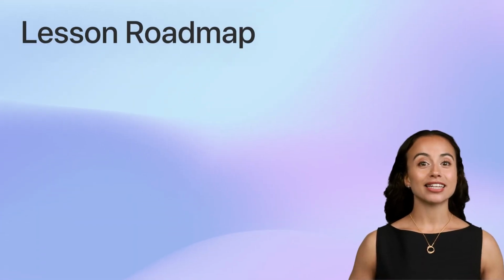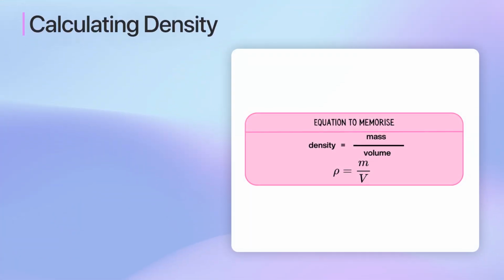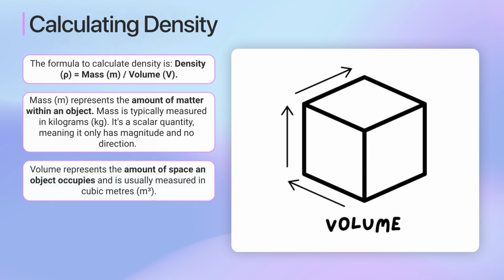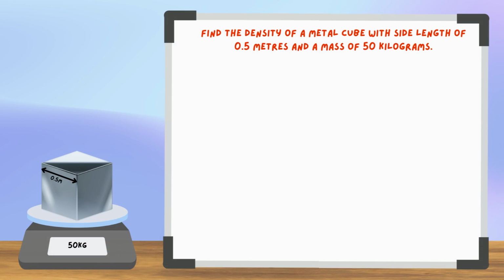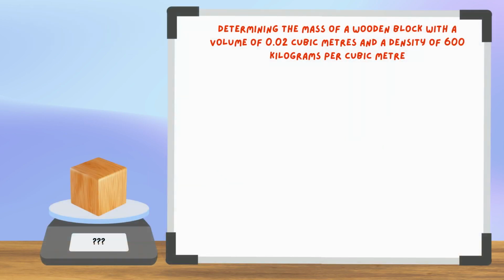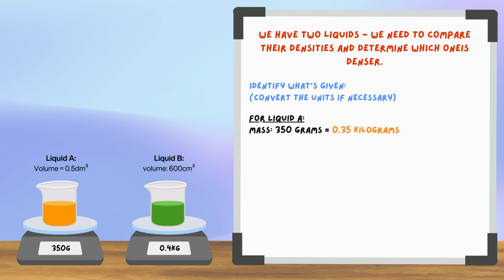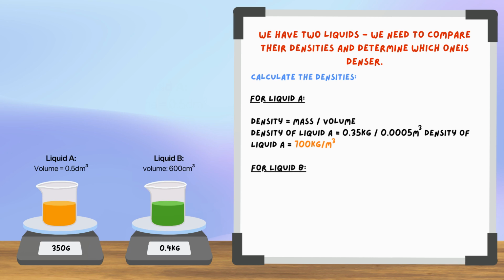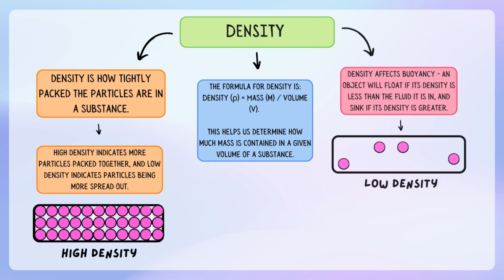Density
Welcome to our comprehensive lesson on density! In this video, we’ll explore the concept of density, understand how to calculate it, and apply our knowledge to explain why objects sink or float. Let’s embark on this journey to understand the crowdedness of particles in substances.

📚 In this lesson, you will learn:

- How to visualise density using the analogy of crowded places to understand particle arrangement in substances.

- How to define and calculate density with the formula: density equals mass divided by volume.

- The role of mass and volume, understanding mass as the amount of matter and volume as the space occupied.

- How to solve practical problems using the density formula in real-world scenarios.

- The relationship between density and buoyancy, explaining why objects float or sink in fluids based on their densities.

✨ Key topics covered:

- Understanding density: Learn about the concept and significance of density in physics as a measure of how tightly particles are packed.

- Calculating density: Grasp the formula for density and practise using it with varied examples.

- Buoyancy and density: Discover how the density of a substance affects its ability to float or sink when placed in a fluid, with real-life examples.

- Practical calculation examples: We break down problems involving metal cubes, wooden blocks, and liquids, providing a step-by-step approach to finding density and mass.

By the end of this lesson, you’ll understand how to calculate density, explain the buoyancy of objects, and confidently tackle density-related problems in exams and daily life.

🤔 Common Questions Answered:

- What is density and how is it measured?
- How do you calculate density using mass and volume?
- Why do some objects sink and others float?
- How can you use density to determine the buoyancy of an object?
- What are the steps to solve density calculation problems?
- What units are typically used for mass, volume, and density?

Join us at Sophos Education for more lessons and enhance your grasp of GCSE Physics concepts!